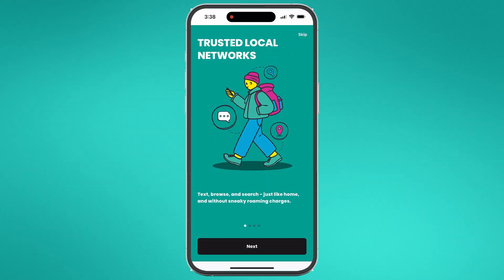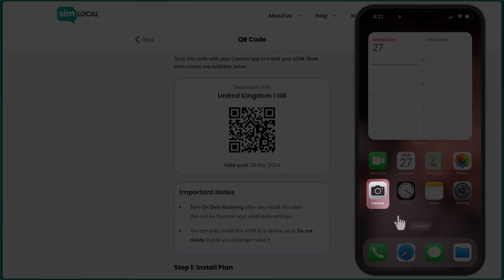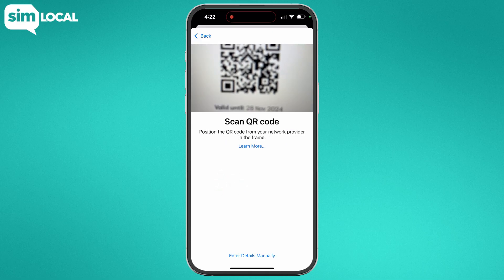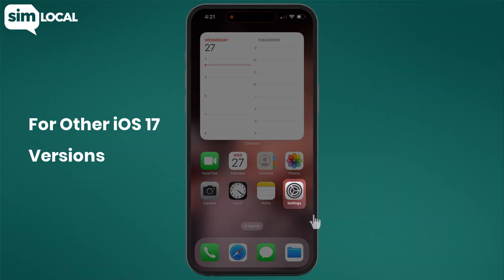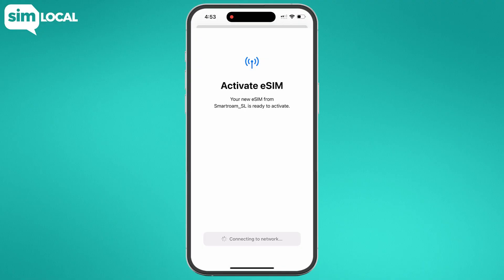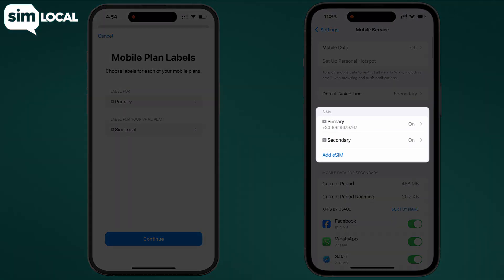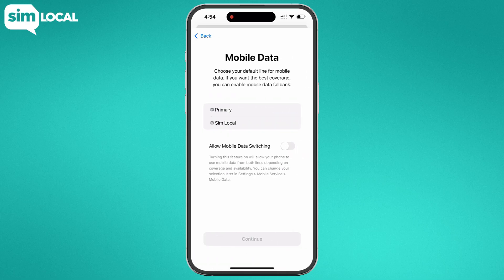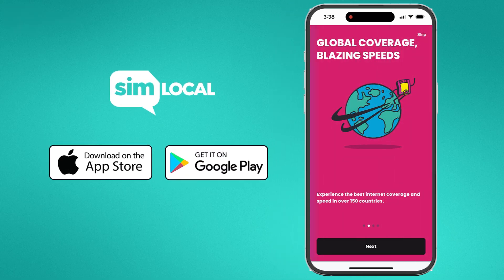How to install an eSIM on your iPhone using a QR code | Sim Local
There are 3 ways to install your eSIM using a QR code. Skip ahead to find the step you're looking for. 👇

0:32 - 1. Using the Camera app (requires a second device or hard copy of QR code)

              ( or )

1:00 - 2. Via Settings (requires a second device or hard copy of QR code)

              ( or )

1:19 - 3. With an image or screenshot (iOS 17 only)

2:05 - Step 2: Activate your eSIM

2:24 - Step 3: Label your plan

3:07 - Step 4: Select your default line

3:21 - Step 5: Select your iMessage and Facetime preferences

3:31 - Step 6: Select your mobile data settings

3:48 - Step 7: Turn Data Roaming on